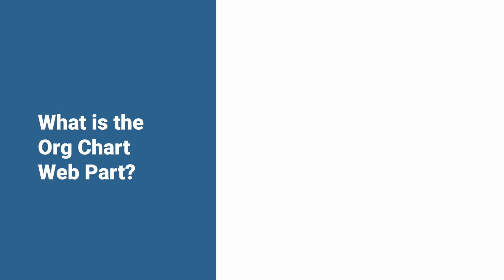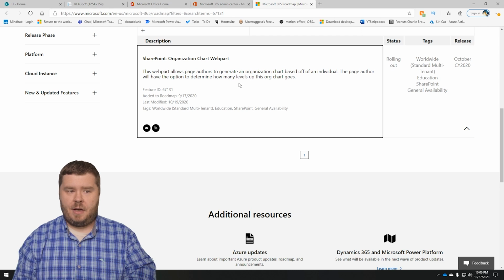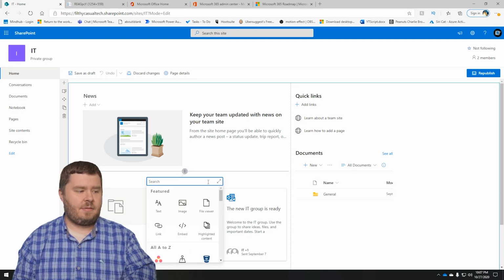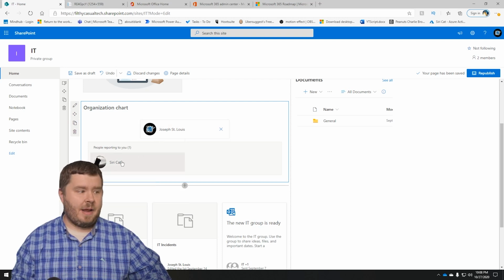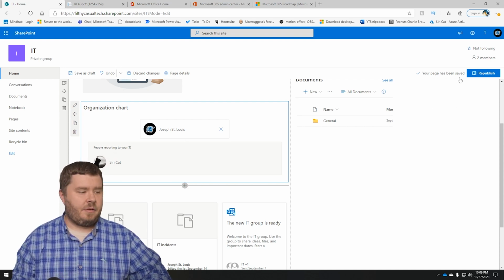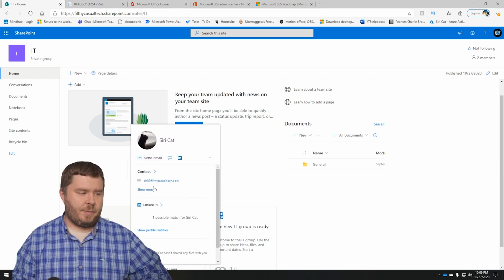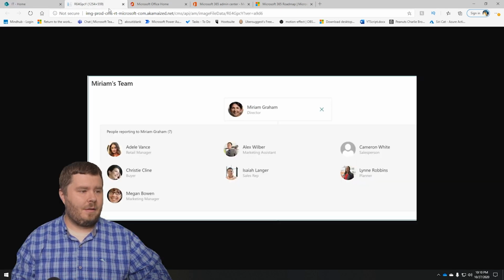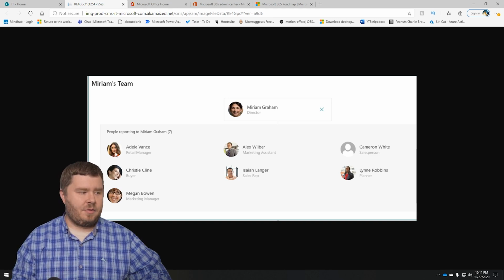NEW ORGANIZATION CHART WEB PART IN SHAREPOINT ONLINE - How to add the org chart web part to a site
In this brief step-by-step tutorial video, I'll give you a first look into what the organization chart web part is.  I also cover how to add the org chart webpart to a SharePoint site page.  This was covered in a Microsoft Ignite 2020 session and I'm so glad it's being released!